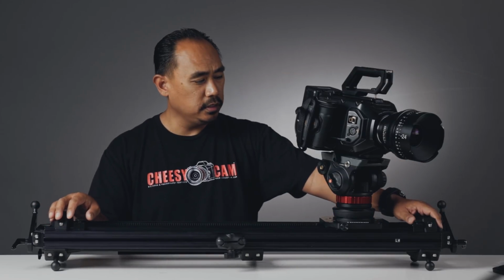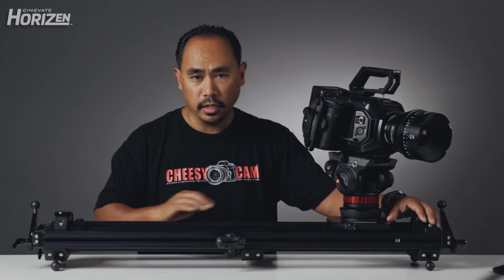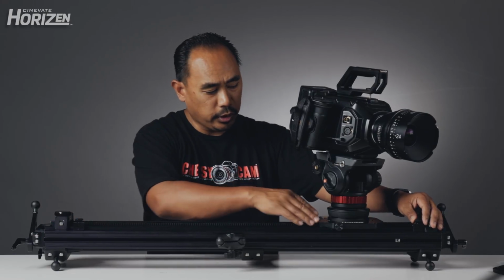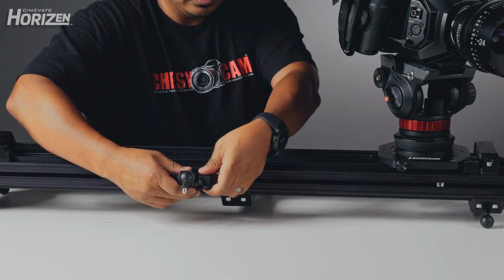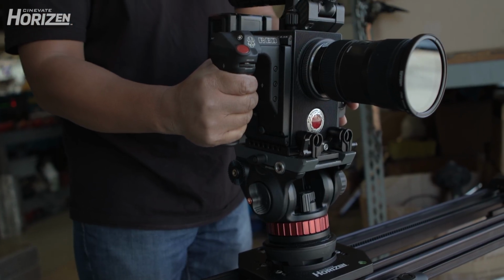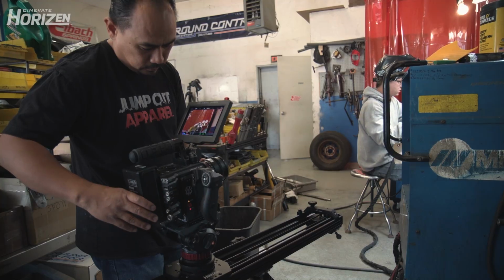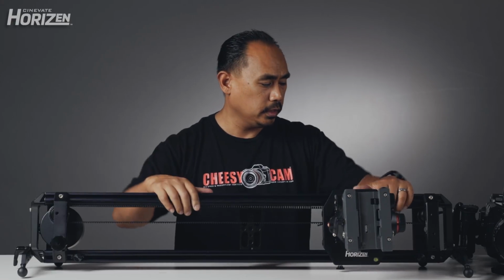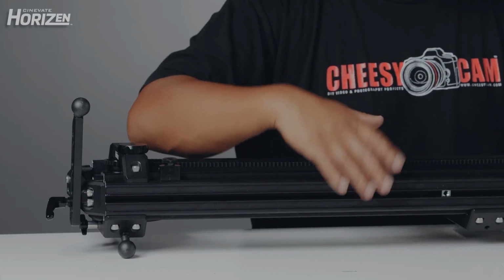Cinevate HoriZen Video Slider Features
A video talking about a few features of the new Cinevate Horizen video slider. The Variable Magnetic Braking is a game changer when it comes to video sliders. Perfect system for heavier systems, but can be tuned to the same feel for smaller lightweight camera systems.

Product Features:
Integrated 100mm bowl center mount with 75mm option
Tripod center mount and integrated c-stand mounts
Adjustable stops
Carriage locks anywhere on the rails via the precision disc brake system
Fully integrated caged flywheel
Fully anodized solid CNC machined 60-61 aluminum
Stainless steel fasteners eliminates corrosion conerns
Positive lock washer/tiedown (includes both Imperial and Metric tiedowns)
Quick-Stow All Terrain Legs
Fluidic Drag Control
Kevlar reinforced belt
Versatile accessory track mounting system
Enhanced camera sled stability profile
Integrated bubble level
100LBS Capacity
3FT Weights 16LBS